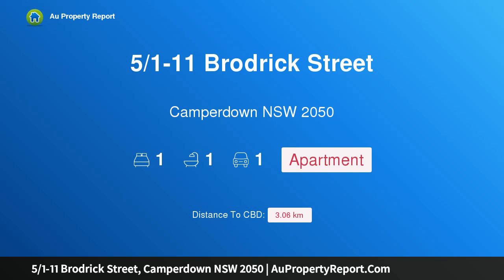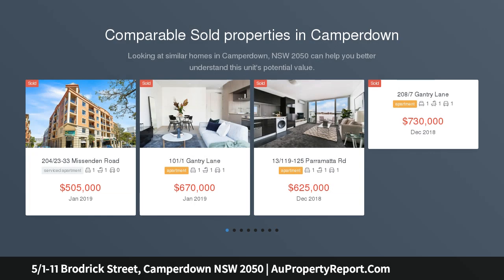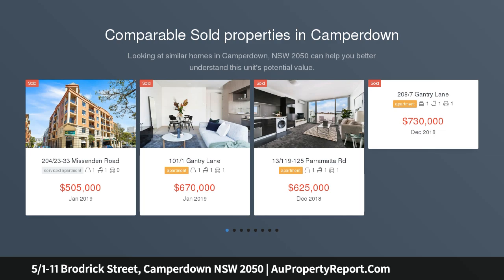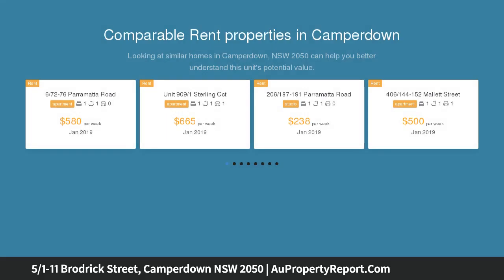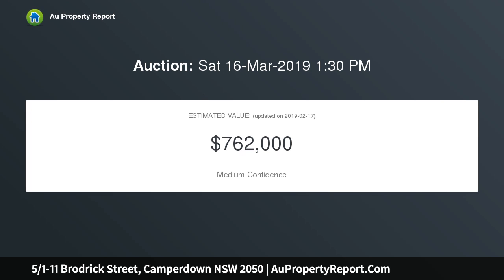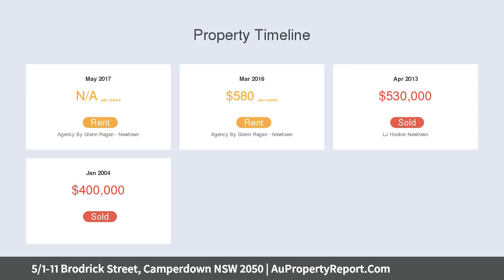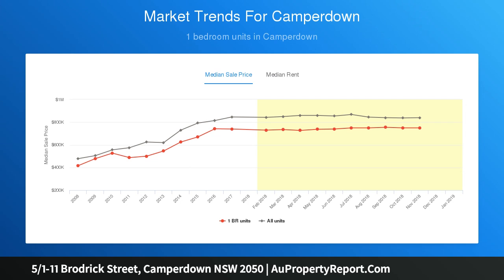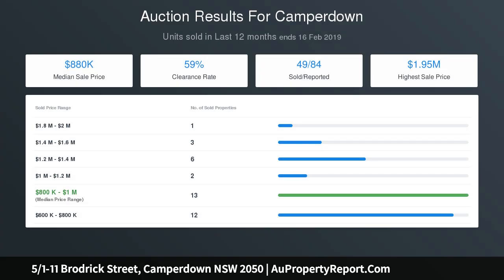5/1-11 Brodrick Street, Camperdown NSW 2050 | AuPropertyReport.Com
5/1-11 Brodrick Street, Camperdown NSW 2050
Property Type: apartment
Bedrooms: 1
Bathrooms: 1
Car Space: 1
Oversized one-bedroom + parking near RPA